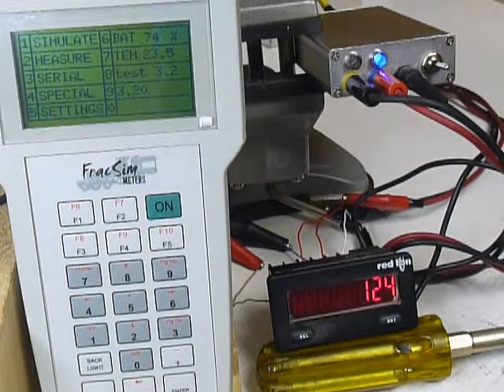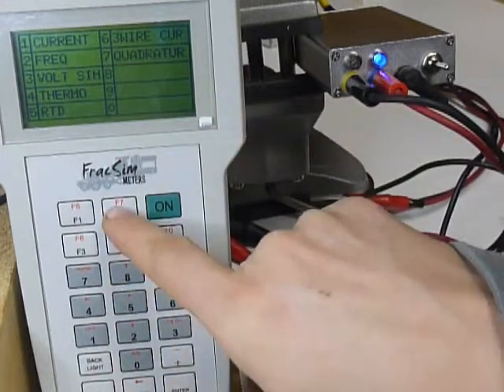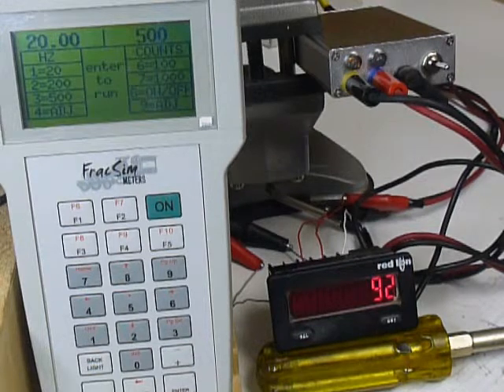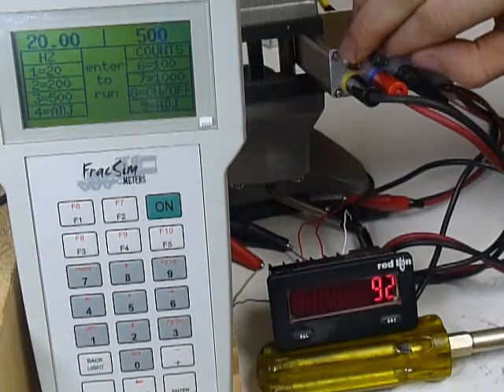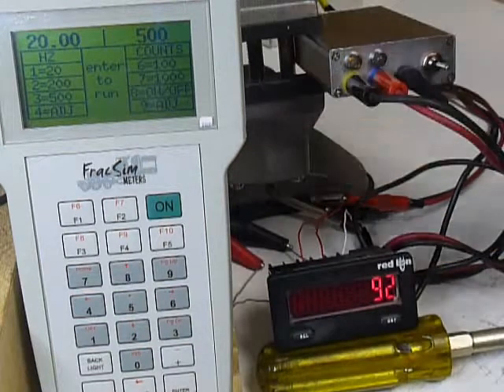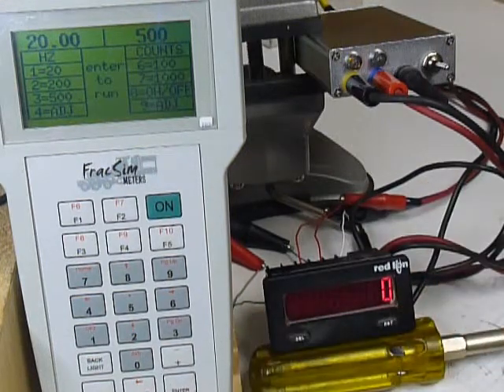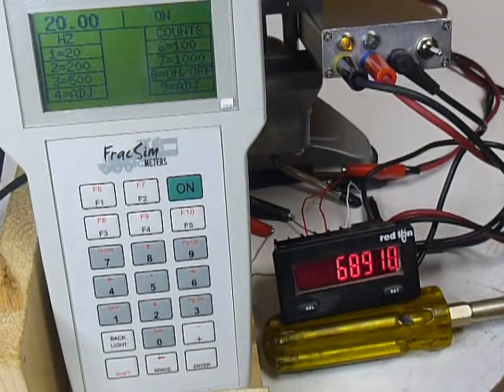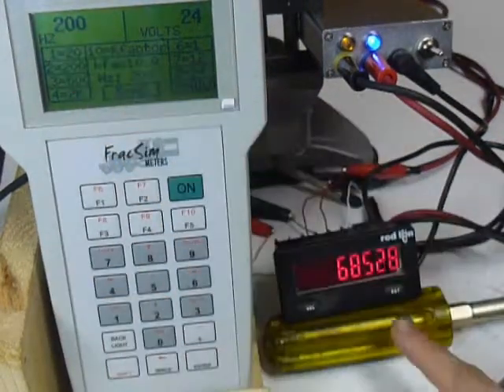quadrature output module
quadrature output module add on for the FracSim meter